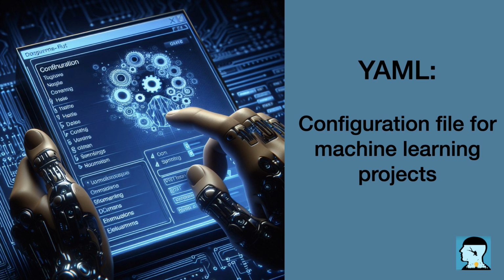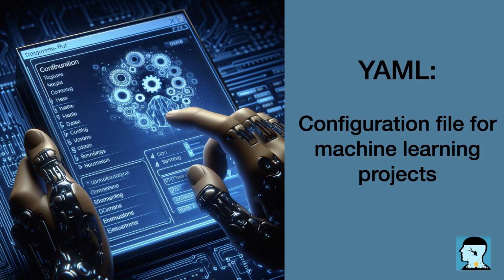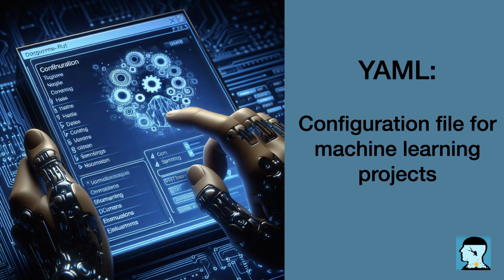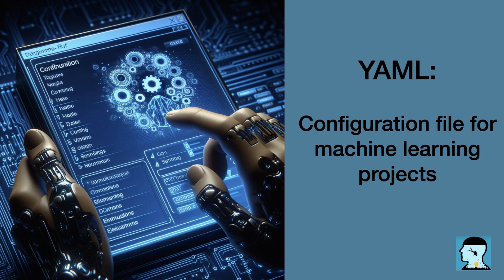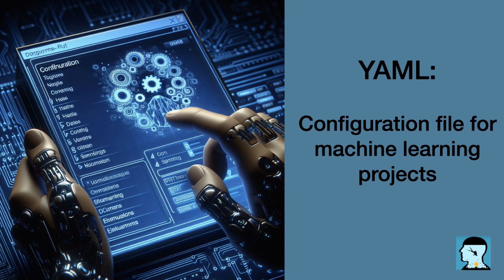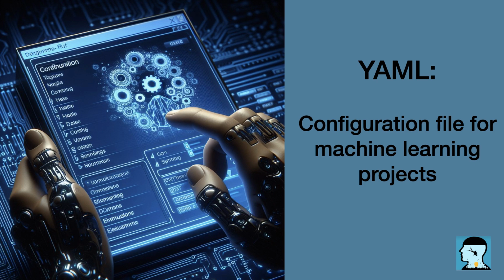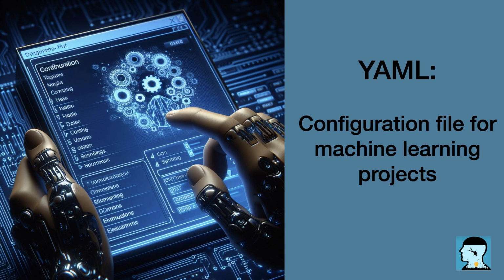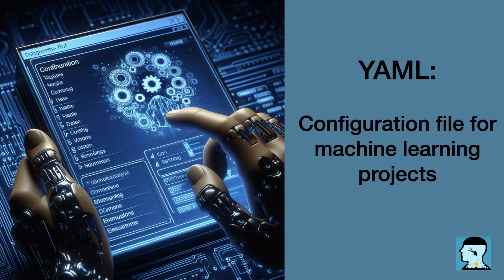YAML: Configuration file for machine learning projects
Configuration files like YAML enhance flexibility and reusability in machine learning projects. YAML, a popular configuration file type, uses key-value pairs and indentation for data representation. It supports various data types, including numbers, strings, booleans, and arrays. By creating a YAML file, developers can store key parameters and settings instead of modifying source code directly. This allows for easy experimentation and simplifies project management. The PyYAML package in Python can be used to load and access YAML files, enabling the separation of configuration from code and enhancing project flexibility.